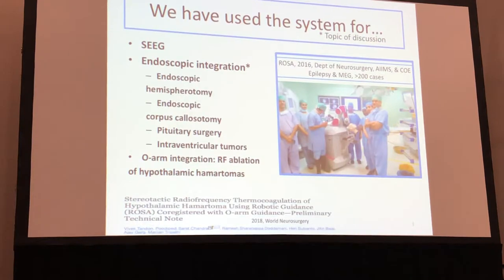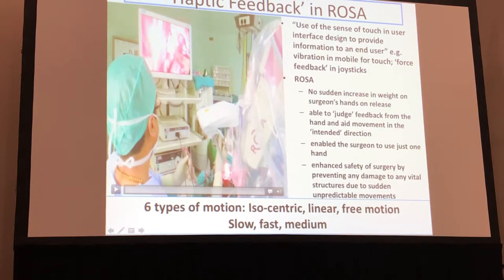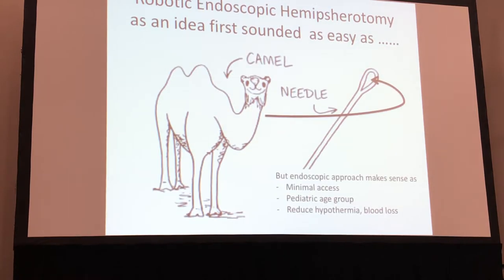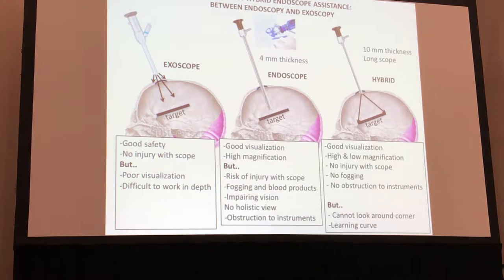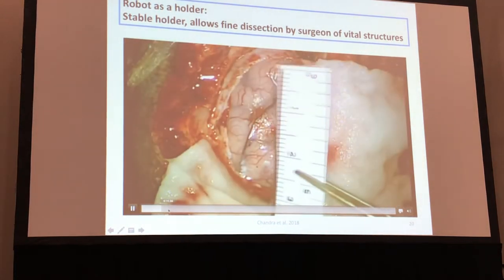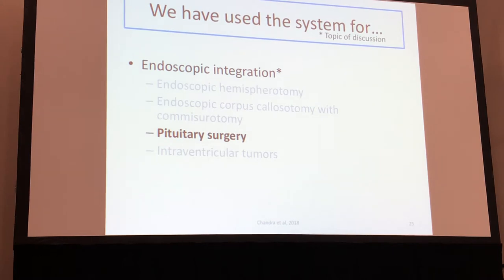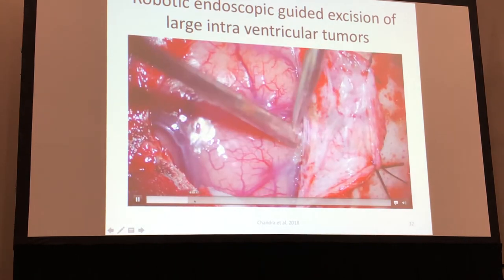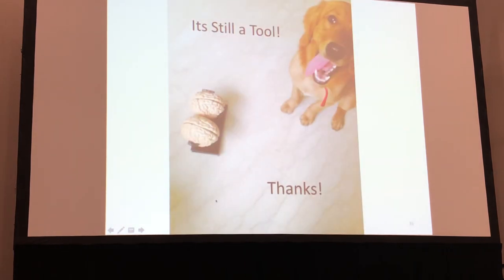Robots and endoscopy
Lecture as a part of symposium on “Surgical Robots- from Engineering to bedside @ CNS 2018, Houston